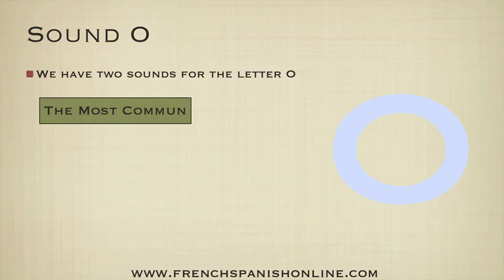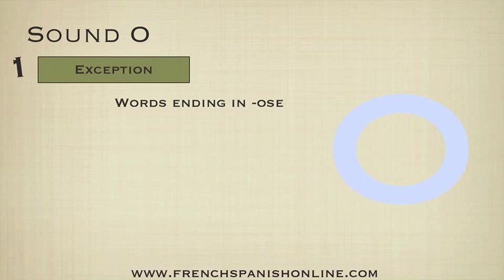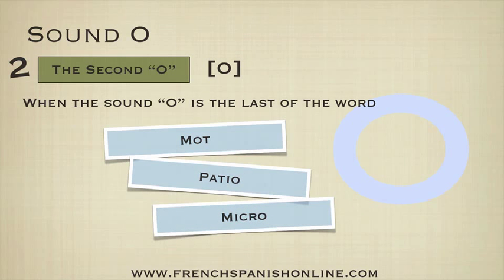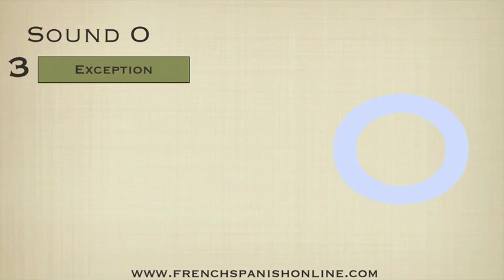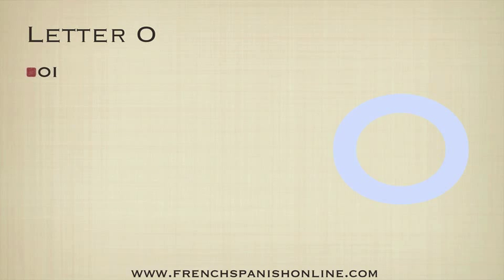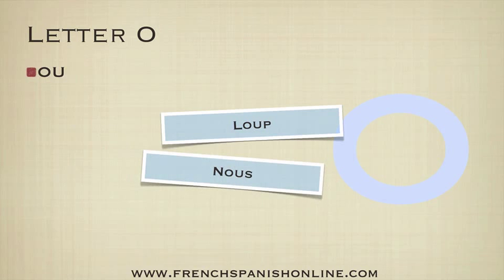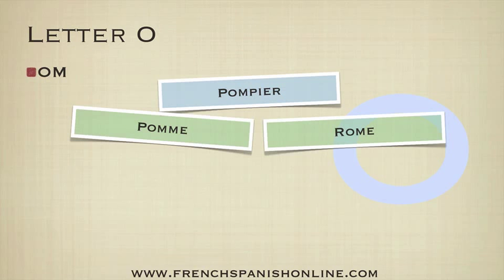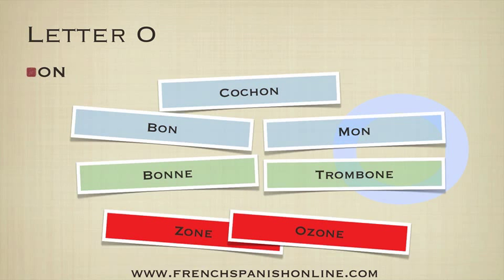French Pronunciation The Sound O in French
how to pronounce the letter O in French, taking into account that is depends on where you live, your French accent.